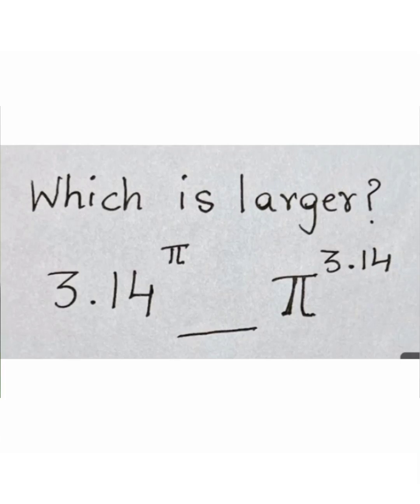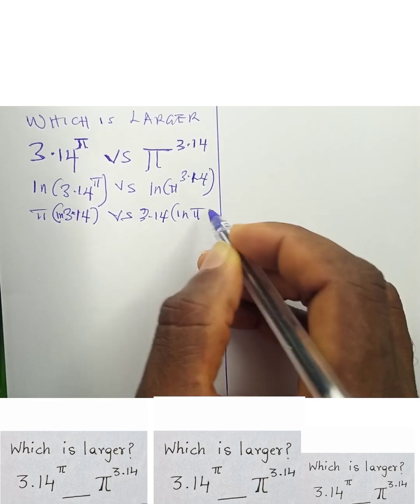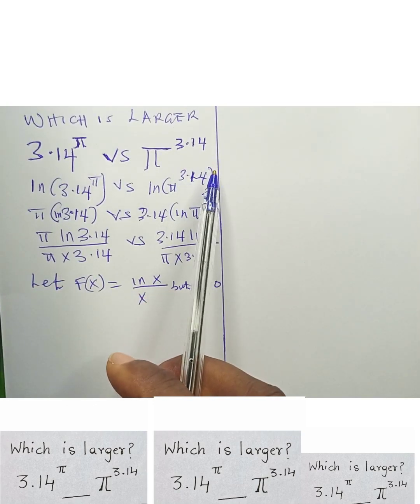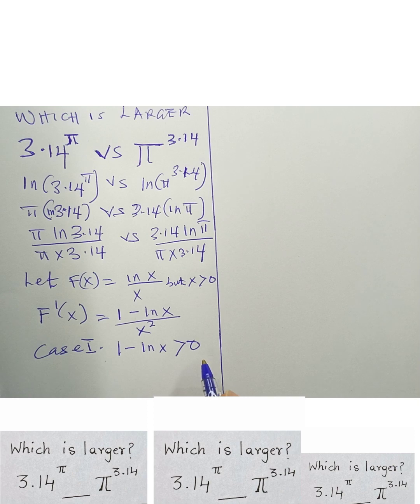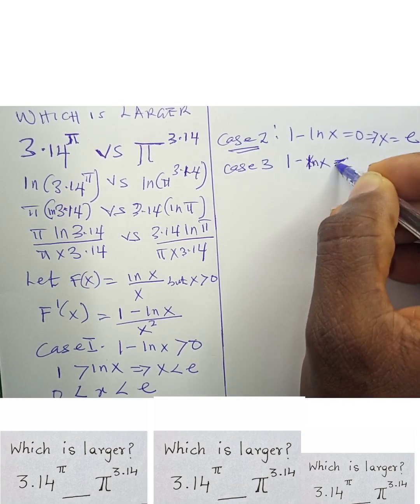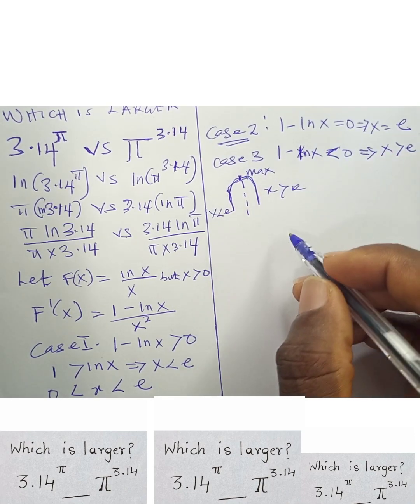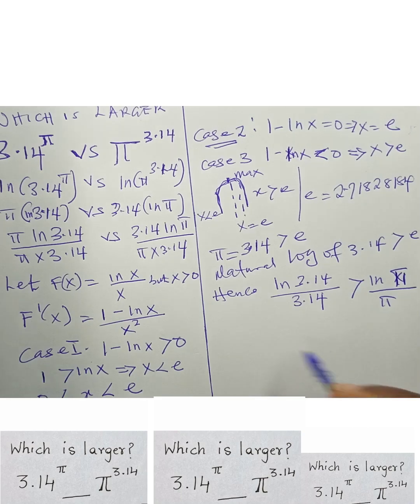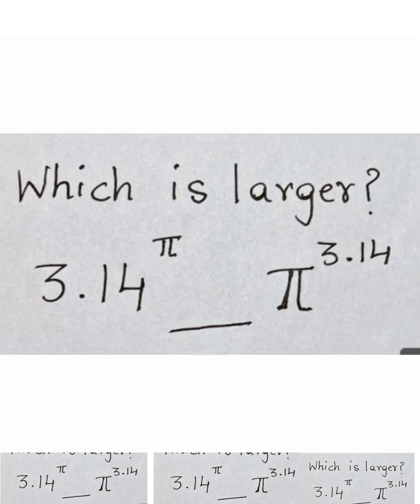H@RDEST OLYMPIAD MATHS 2023🥰🥰🥰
you can solve this 🥰🥰🥰🤷🤷🤷🤷